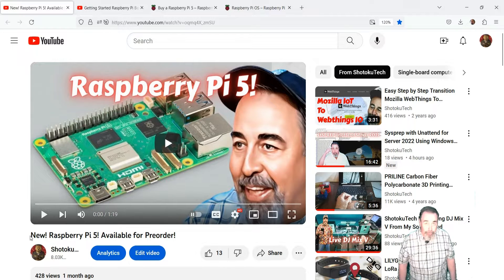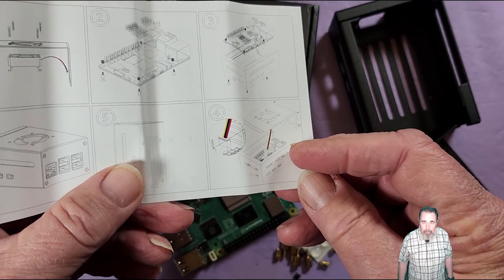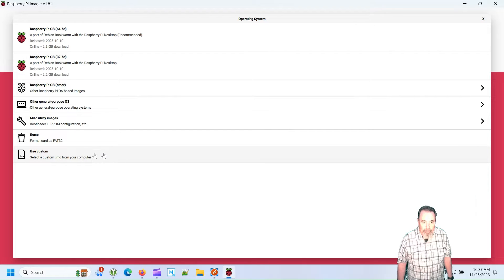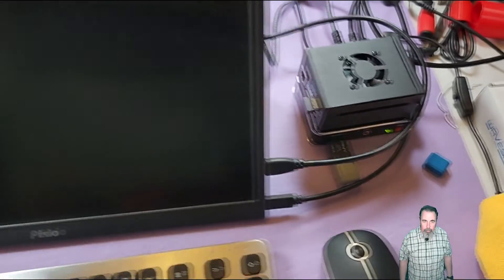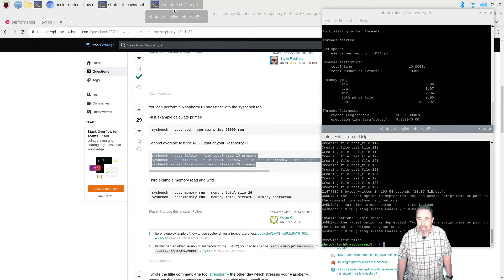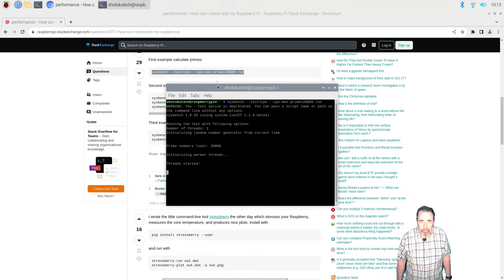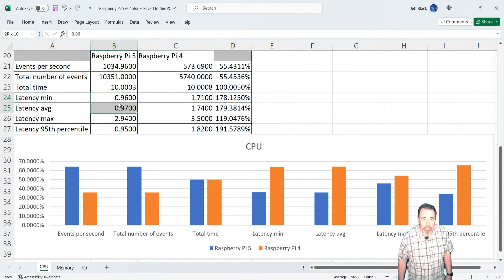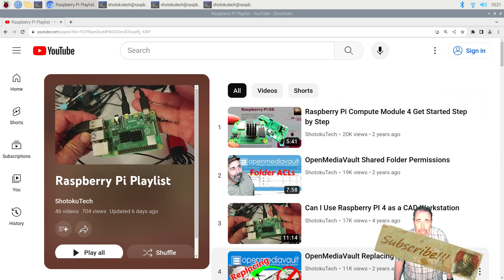New Raspberry Pi 5 Versus Raspberry Pi 4 With Bookworm OS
So I finally have the Raspberry Pi 5, active cooling case and the new 5.1v/5A Official Raspberry Pi 5 power supply. Let's install Bookworm, the latest Raspberry Pi OS on the Raspberry Pi 5 and the Raspberry Pi 4. Then let's use Sysbench to compare the two for CPU, IO and Memory performance. The numbers are impressive.
GeeekPi Metal Case for Raspberry Pi 5, Pi 5 Case with 4010 PWM Large Fan and 4PCS Pure Copper Heatsinks for Raspberry Pi 5 4GB/8GB, Support Official Raspberry Pi 5 Active Cooler